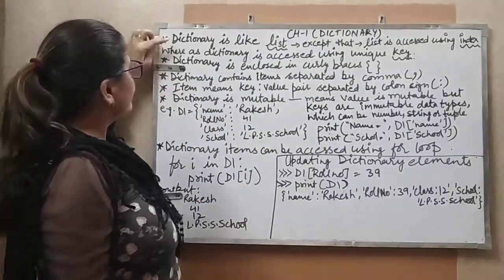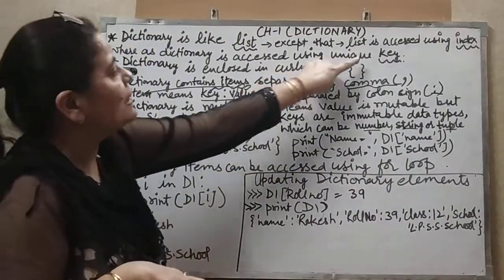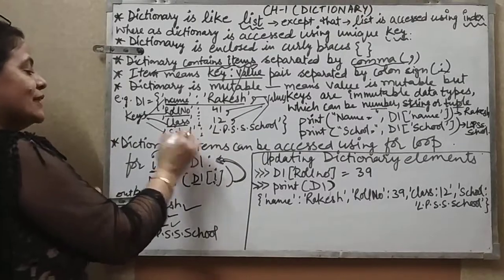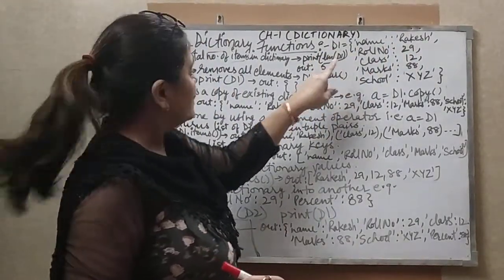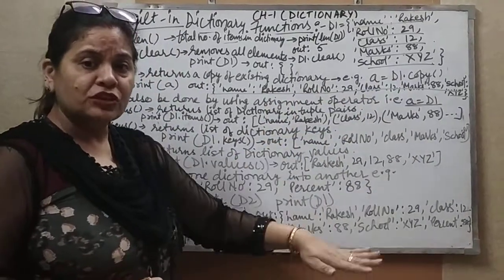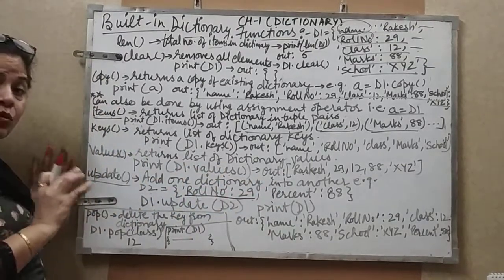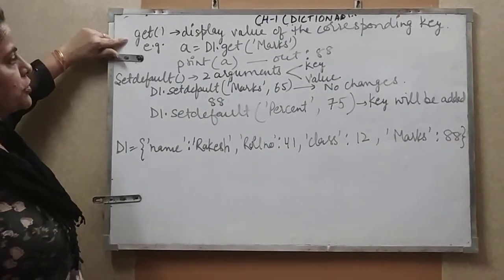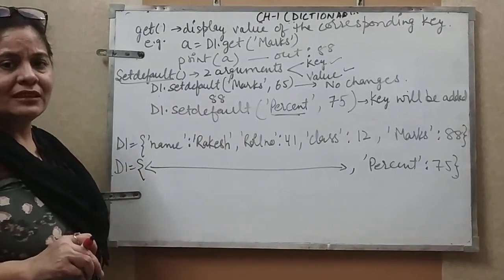Computer science PYTHON (lecture 7) Revision of python basics by Alka mam